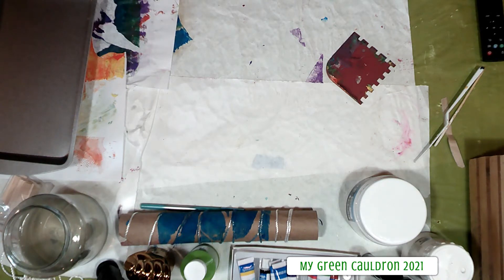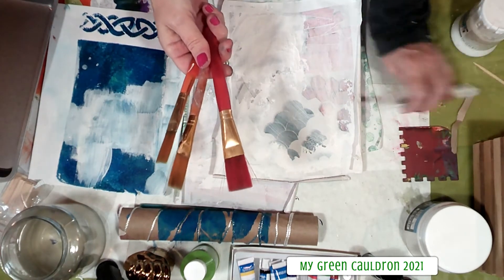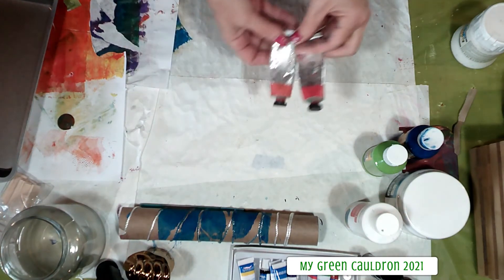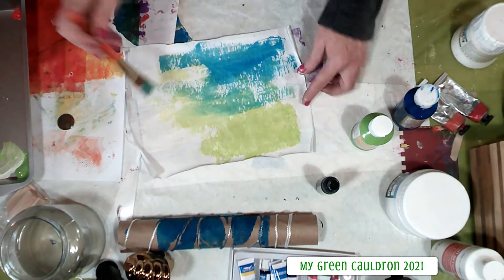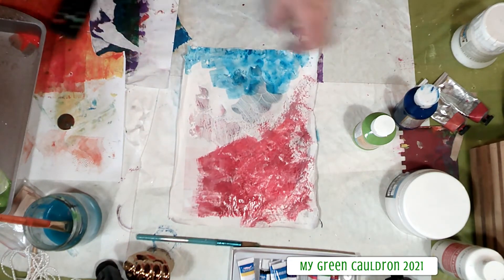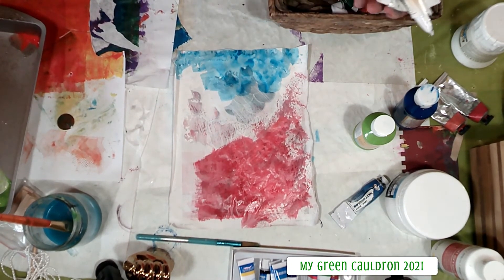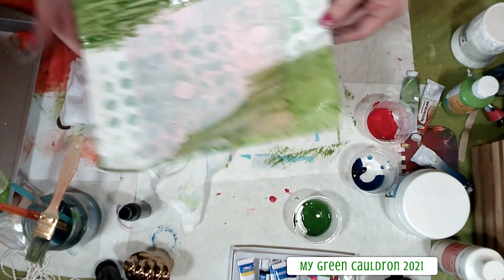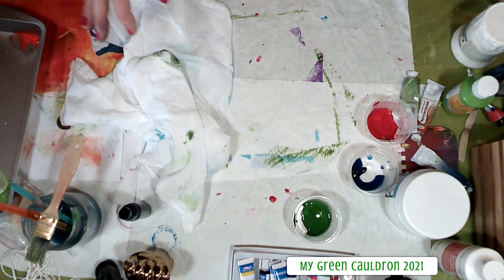gesso play part one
I have been watching video and tutorials checking out some new things to bring to my art table. here is what i am experimenting with in the studio (. the garage).
today it's gesso! I've never really used this before but I had some so I spent some time playing. it was fun and I have my own ideas to try later.
ps. the garage is open to the rest of the family even when I am recording videos. please don't mind Life going on in the background. ;)